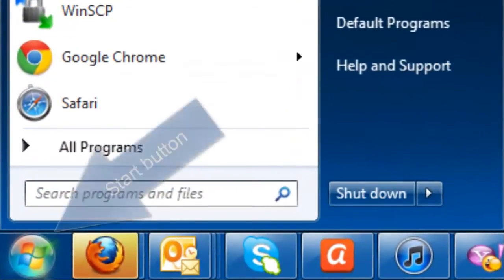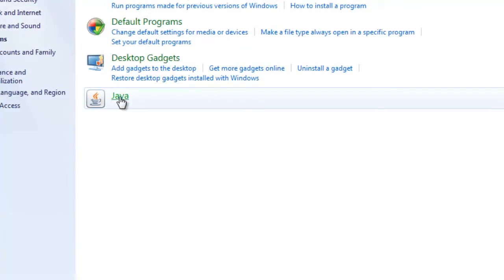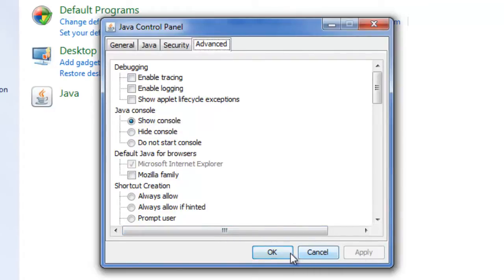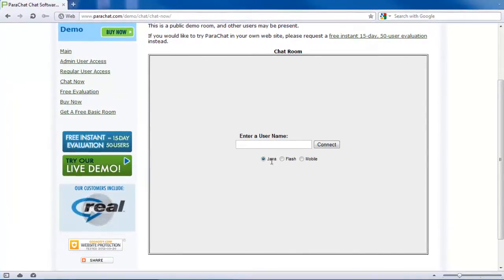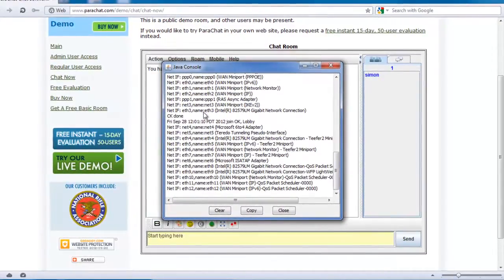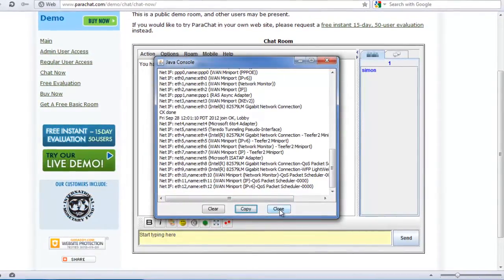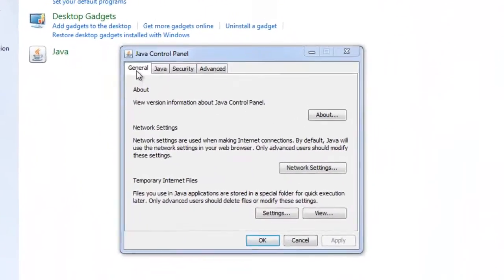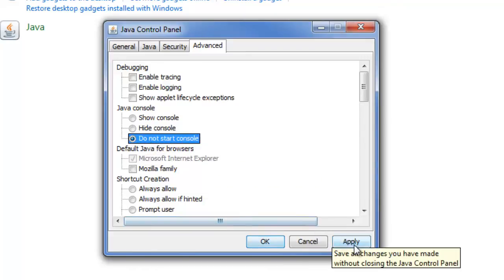How to enable your computer's Java Console on Windows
This tutorial describes how to enable your computer's Java Console on Windows for support purposes.